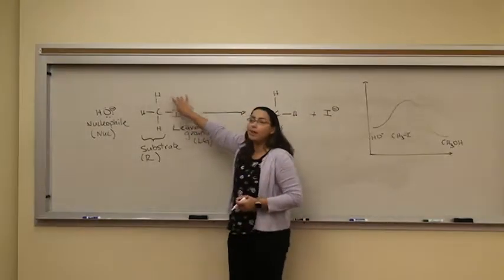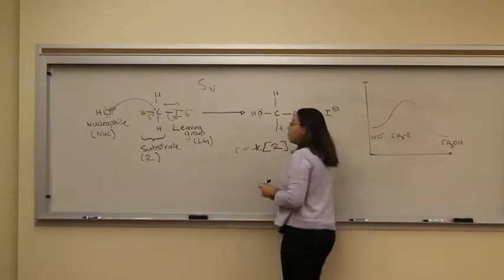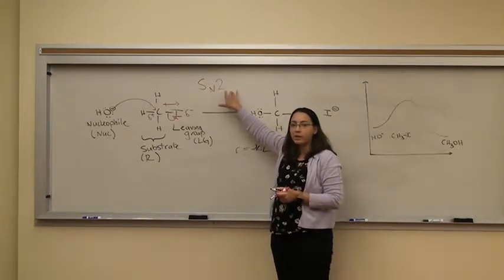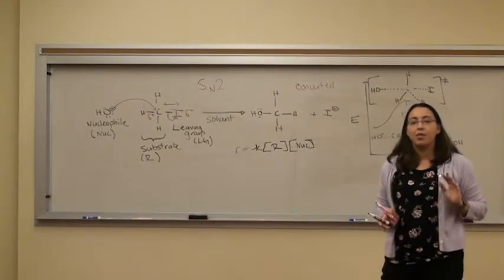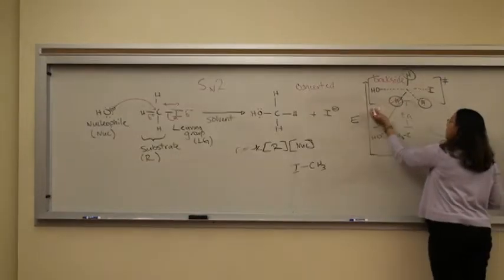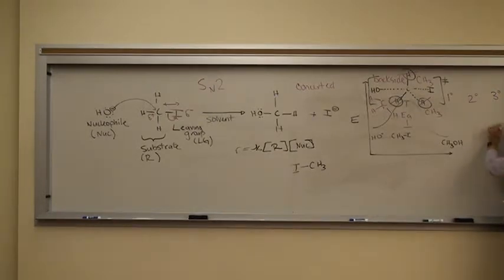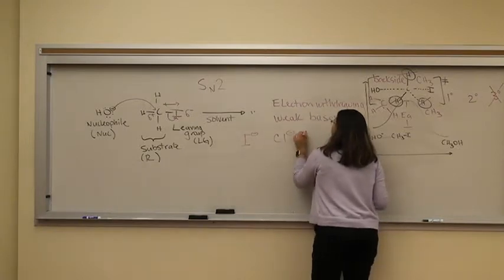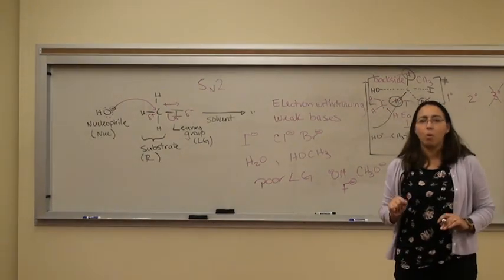EM Valentin SN2 lesson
Teaching demonstration on the subject of nucleophilic substitutions.